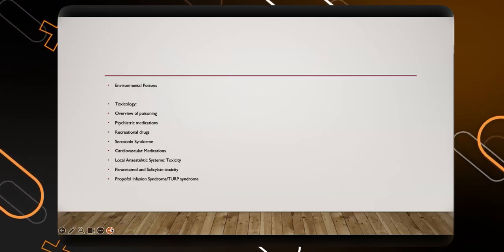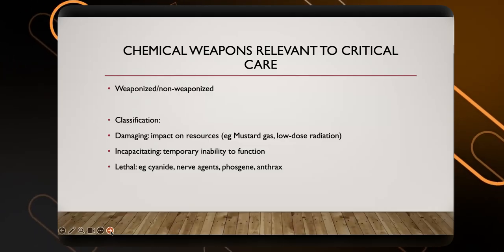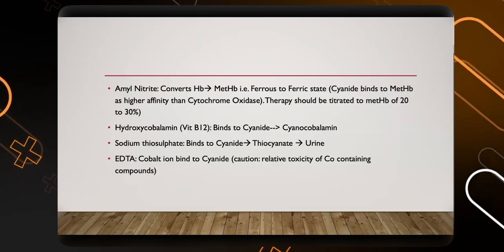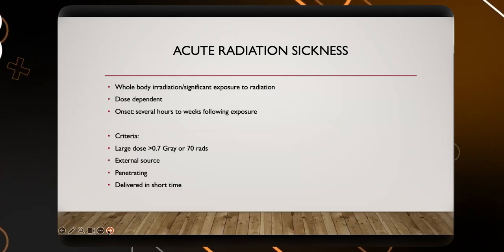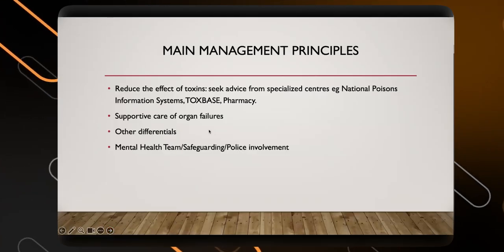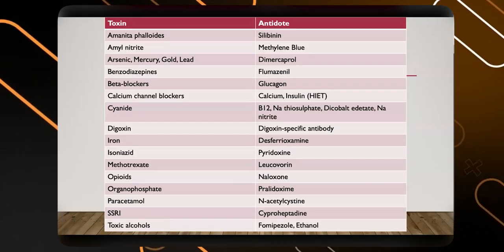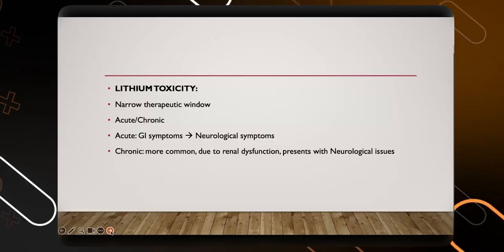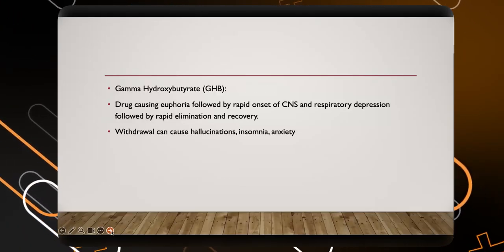EDIC Part l Preparatory Course | Environment Hazards & Toxicology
EDIC Part l Preparatory Course | Environment Hazards & Toxicology | 20th July 2025